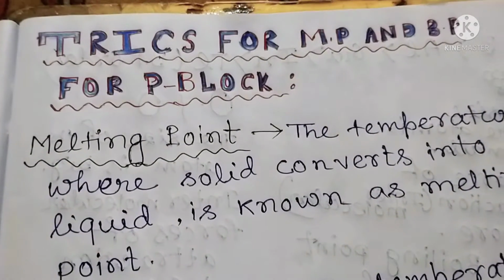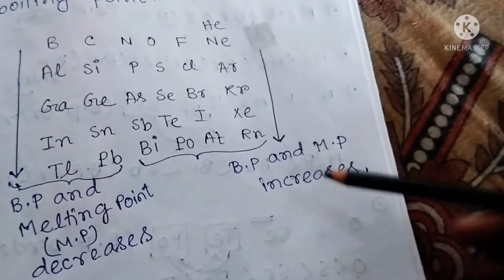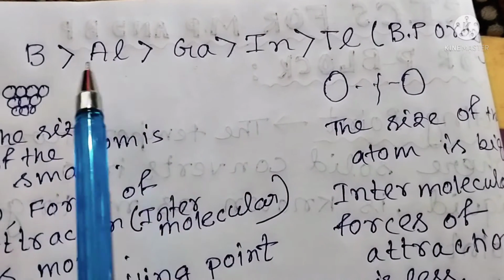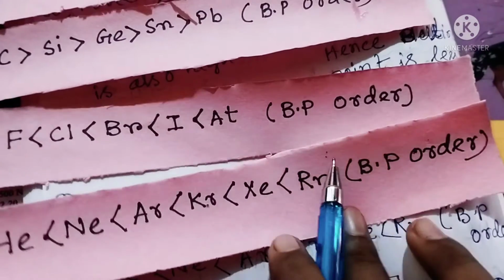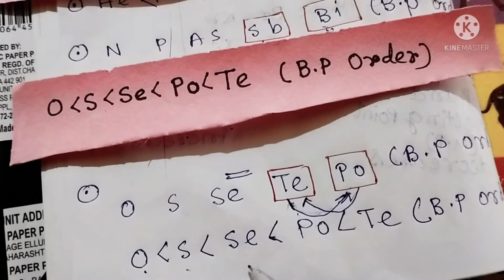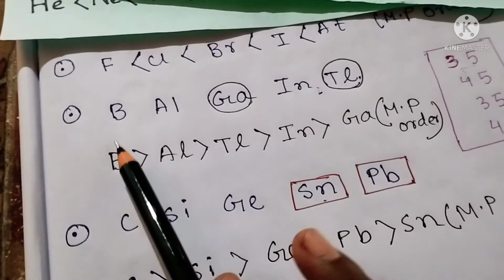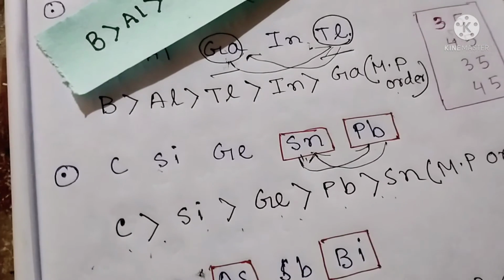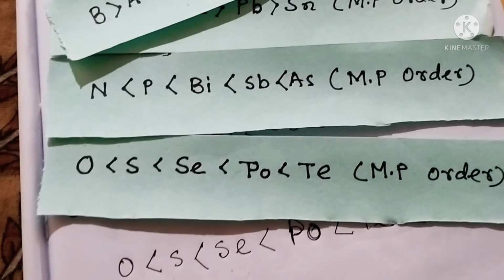Easy trick for Melting and Boiling Point for P block Elements.